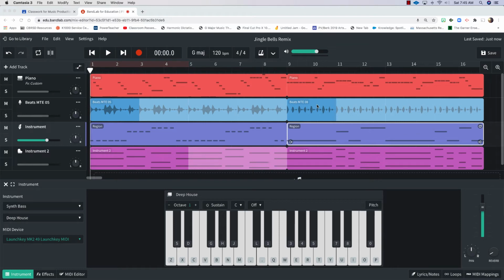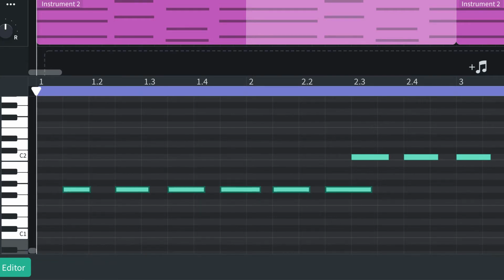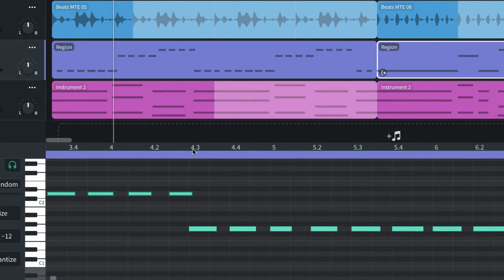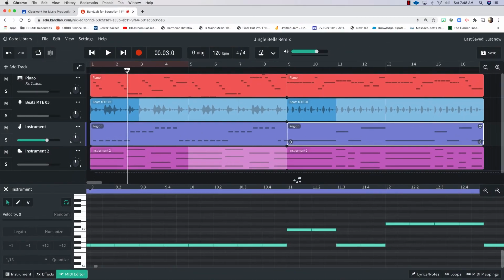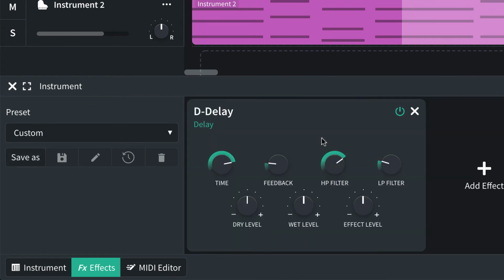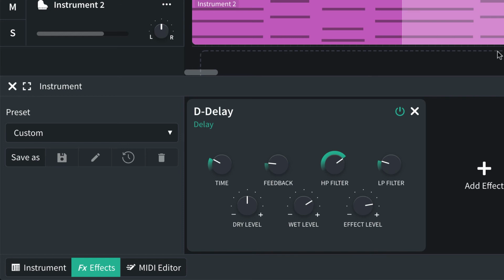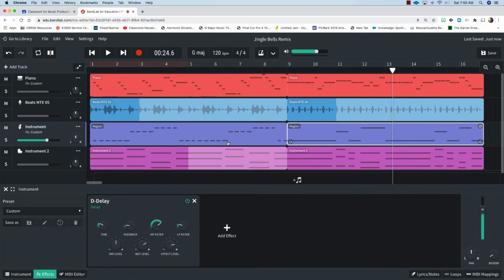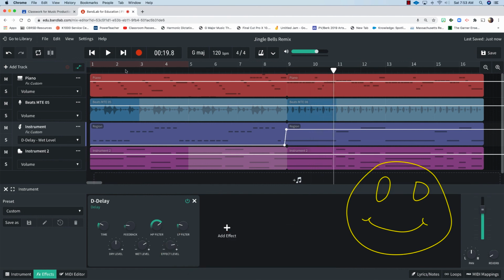05 Jingle Bells Remix Part 5